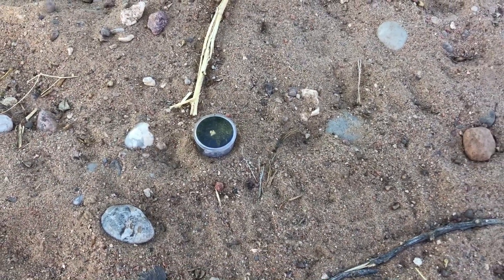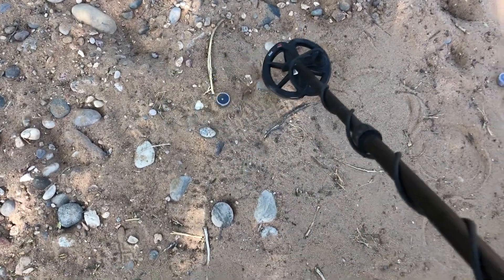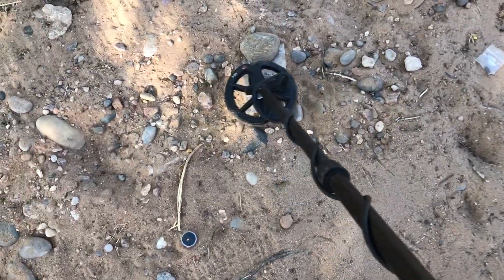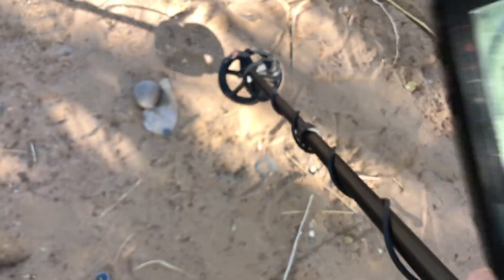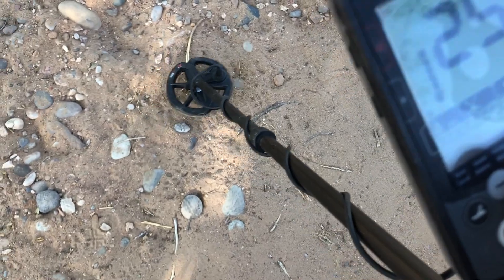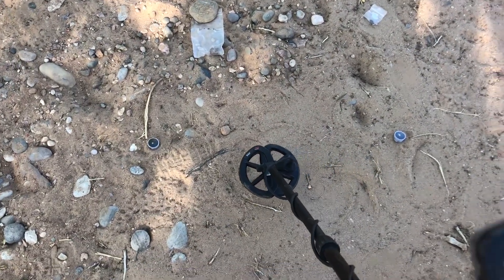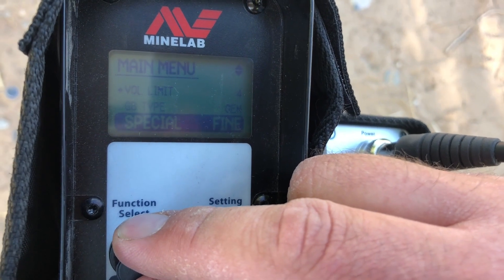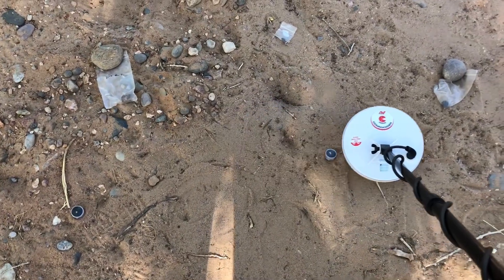GPX 5000 VS Equinox 800 on Fine Gold vs Hot Rocks using 8inch mono and 6inch Double-D (Part 2)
Side by side comparison of GPX 5000 and Equinox 800 Detectors. GPX is a PI (pulse induction) detector and the Nox is a multi-frequency VLF. The GPX seems to ignore hot rocks, but also very fine gold (less than 0.1gr), whereas the Nox happily picks up both. Adding comparison using the smaller ("sniper") coils, though comparing a 8" monoloop to a 6" Double-D, the double-D does better with the fine gold, however, I think this is more due to the technologies (PI vs VLF).

Minelab Equinox 800
Minelab Equinox 6inch Double-D Coil
Minelab Equinox 11inch Double-D Coil
Minelab Equinox 15inch Double-D Coil

GPX 5000
Minelab GPX 4500/5000 8inch monoloop Coil

External Speaker
1/4 Plug for GPX external speakers (Requires some soldering per the instruction manual)